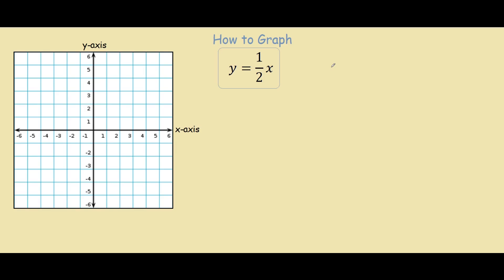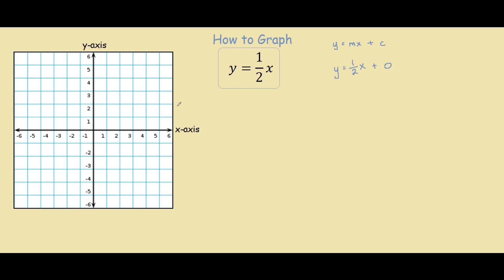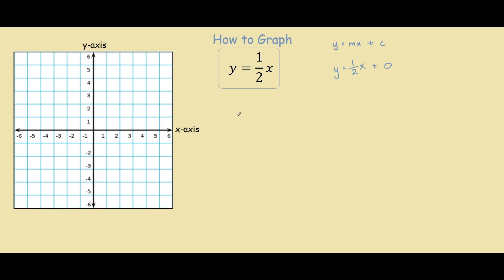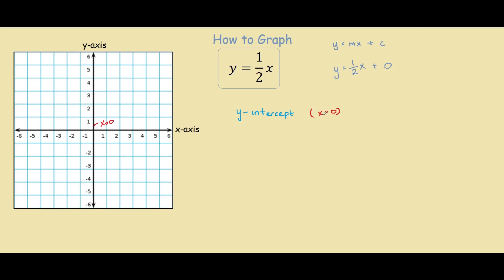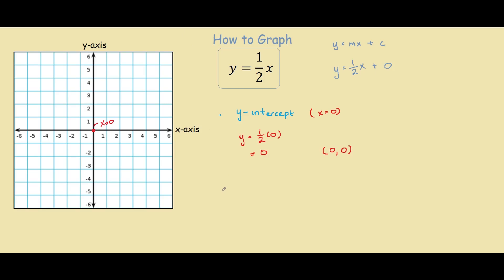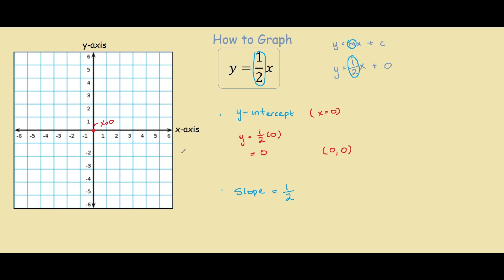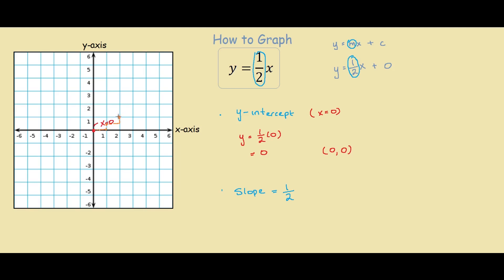How to Graph y = 1/2x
Graphing y = 1/2x on